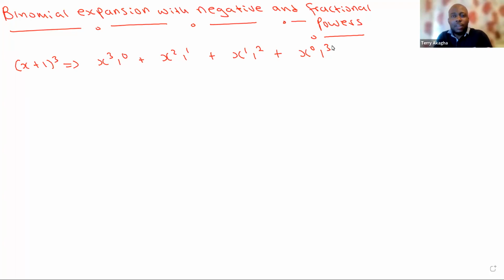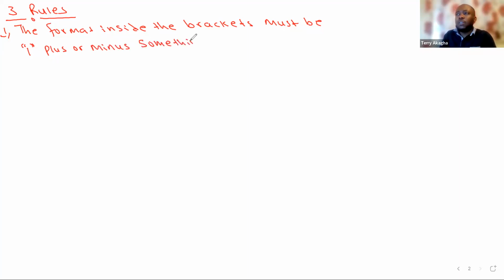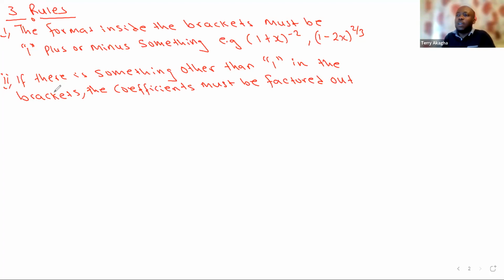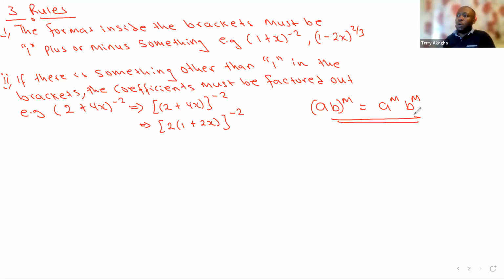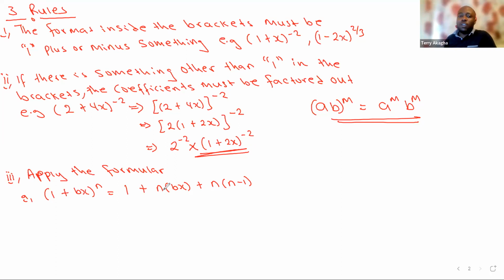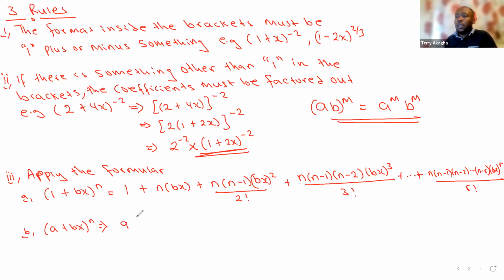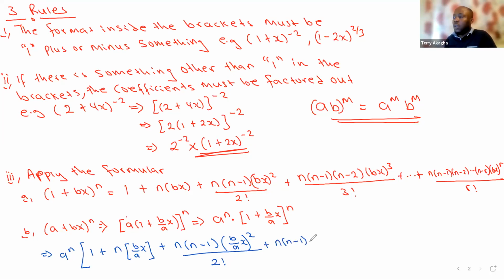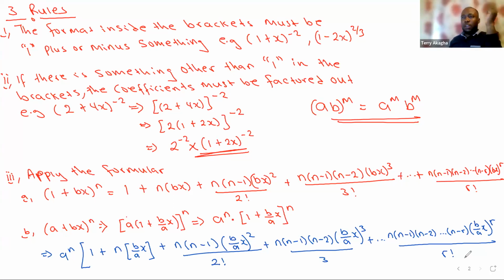6 of 7 - Binomial expansion with negative and fractional powers Part 1 - With Terry in 10 minutes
Here, I discussed how to expand brackets with negative and fractional powers and things to take note of while solving this task.